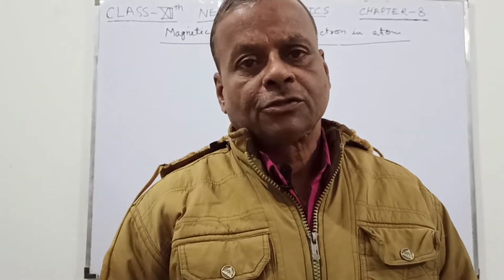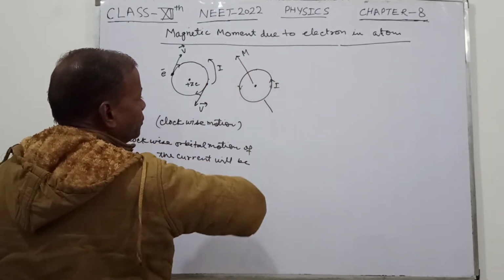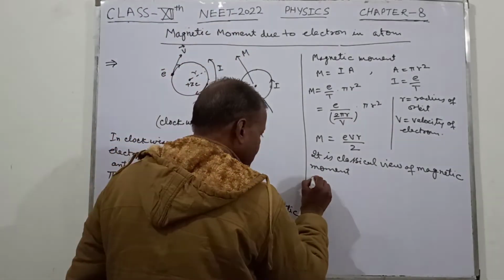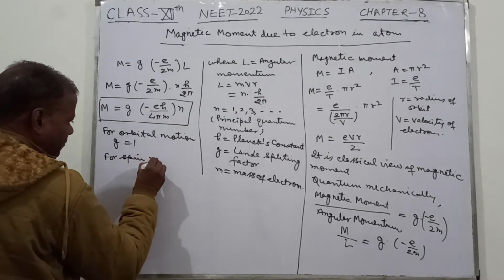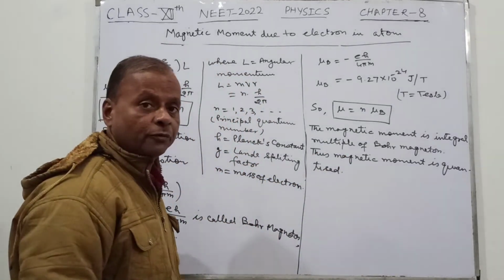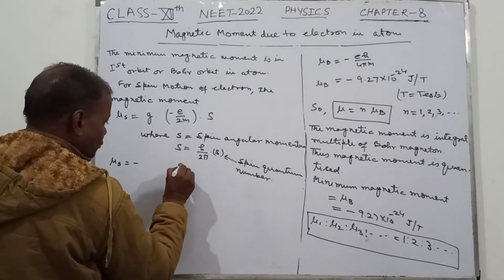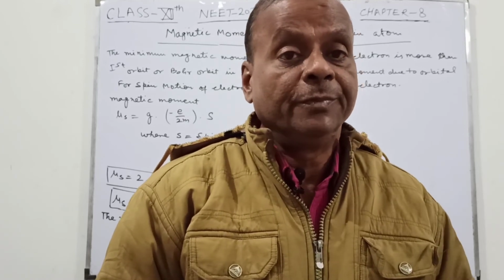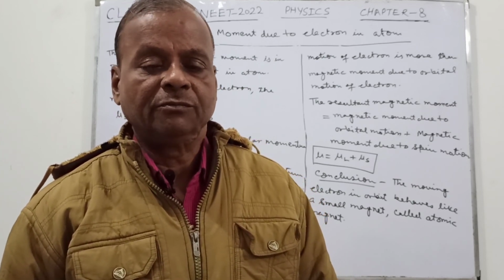MAGNETIC DIPOLE MOMENT DUE TO AN ELECTRON IN ATOM CLASS- 12th NEET- 22 CHAPTER- 8